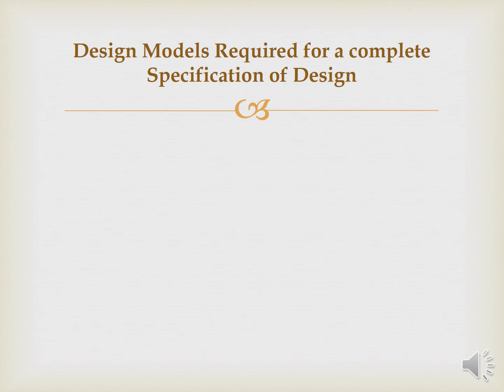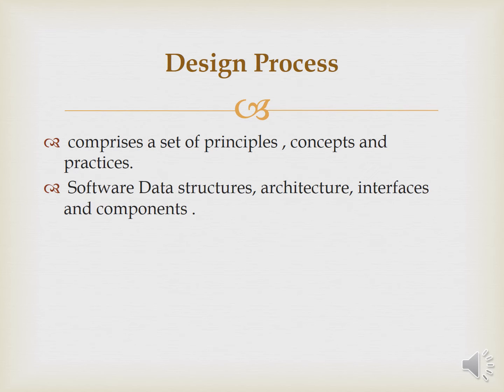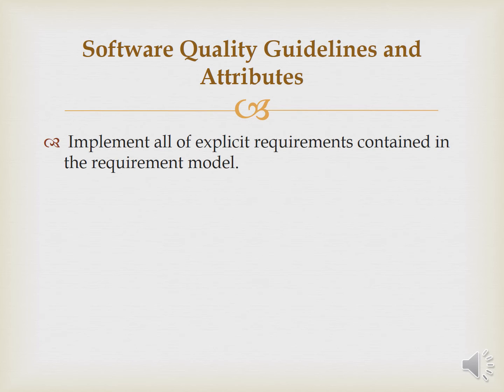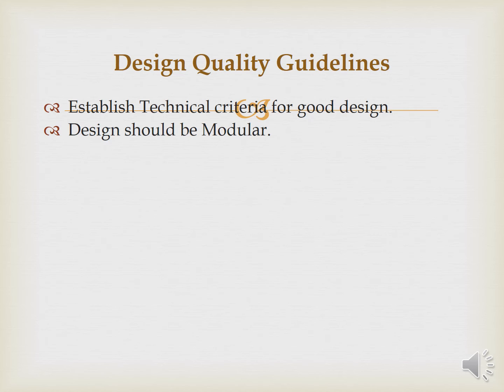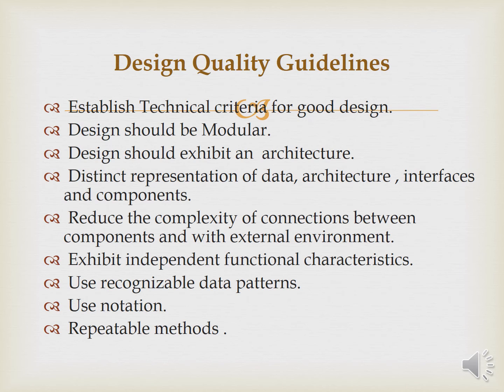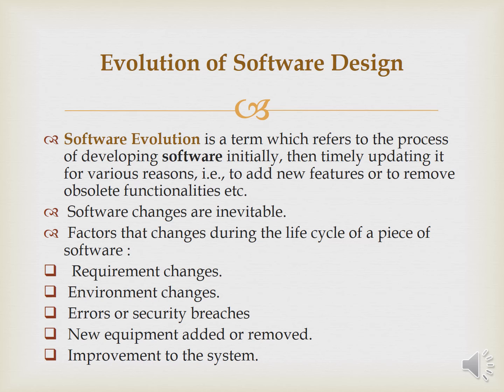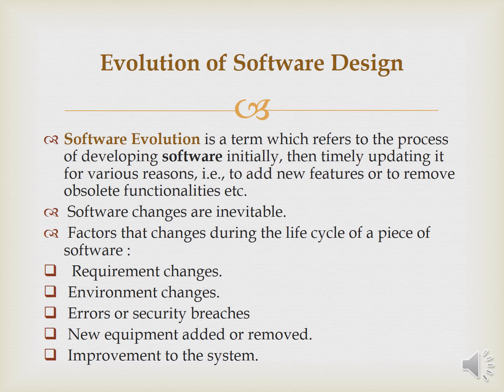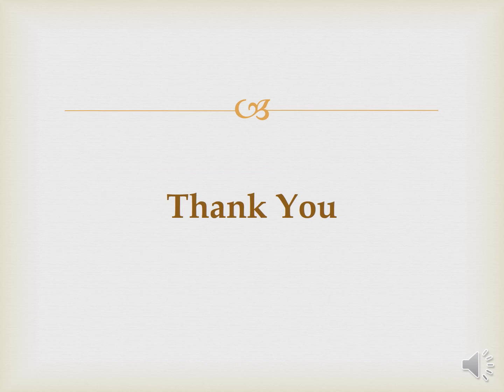S.Y. B.Sc.(CS) | Sem I | CS 232 : Software Engineering | Shital. P . Kuyate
Topic : Design Process,Software Quality Guidelines and attributes,Evolution of software design